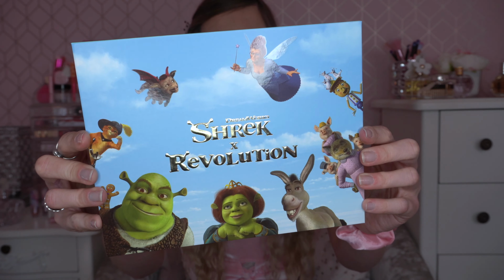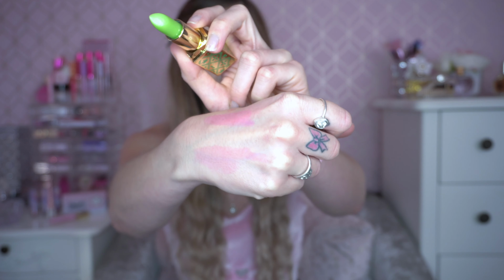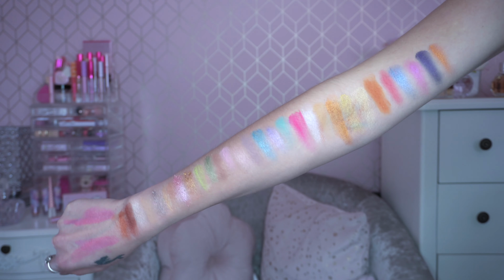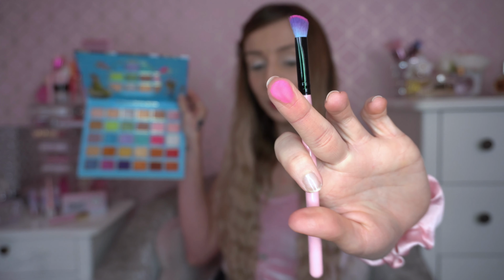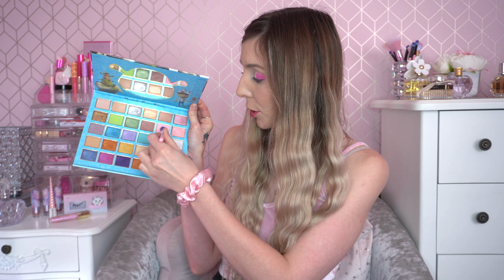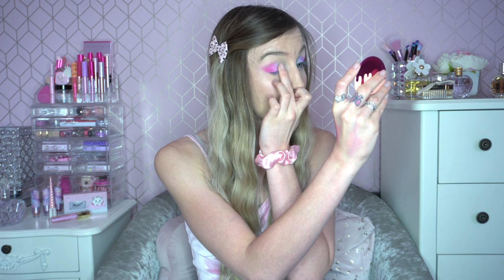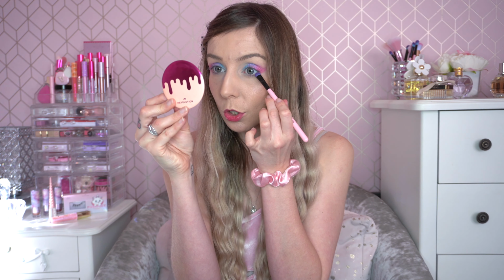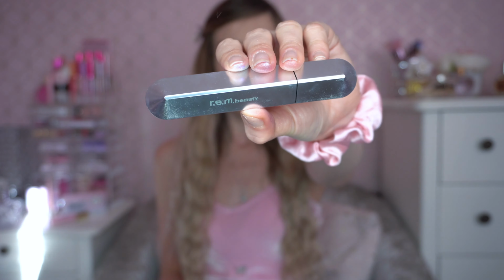HAPPILY EVER AFTER HUGE EYESHADOW PALETTE 🌈 SHREK X I HEART REVOLUTION MAKEUP COLLECTION 💚💄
✨Hey Glitters! Here is a testing video with the HUGE HAPPILY EVER AFTER EYESHADOW PALETTE! 🌈  SHREK X I HEART REVOLUTION MAKEUP COLLECTION 2022! 🏰💄💚 HUGE eyeshadow palette & transformation lipstick! OMG 😍 I hope you like it! 😋🌸

💚 SHREK X I HEART REVOLUTION TESTING VIDEO LINKS WILL GO HERE

💕 I HEART REVOLUTION CHRISTMAS 2022 GIFT SETS -

Zoey x